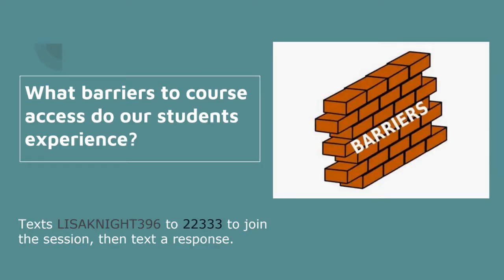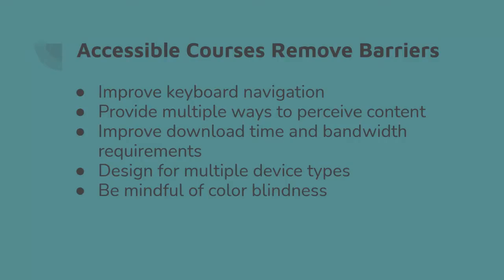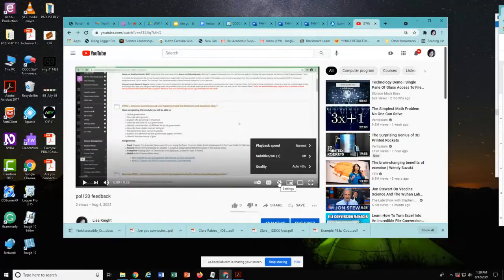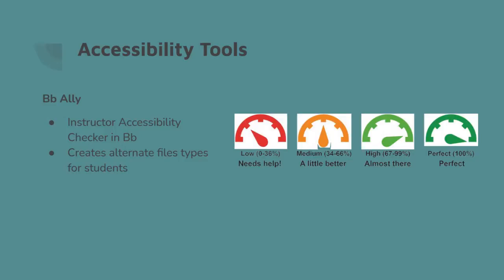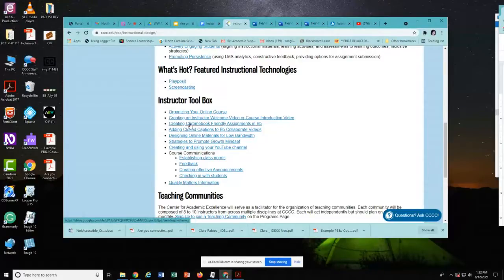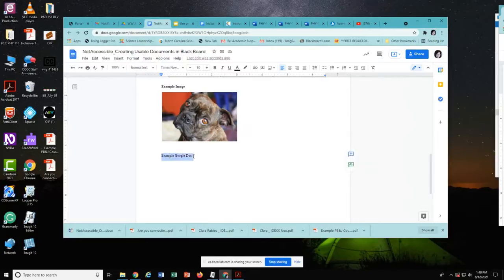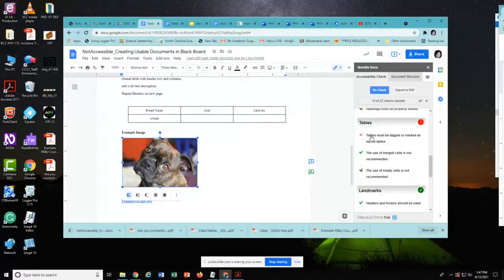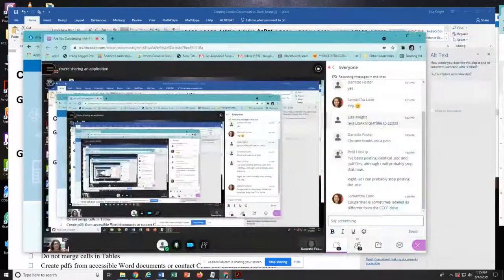Are You Connecting with ALL Students How to Make Your Course More Accessible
Instructional Designer Lisa Knight will share tips and tricks to help you ensure your course materials are accessible to all students.